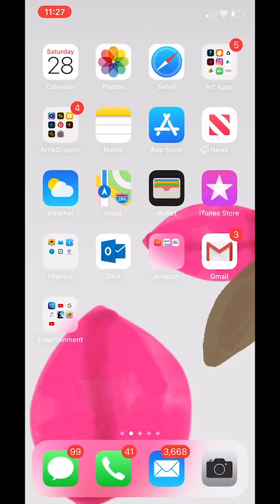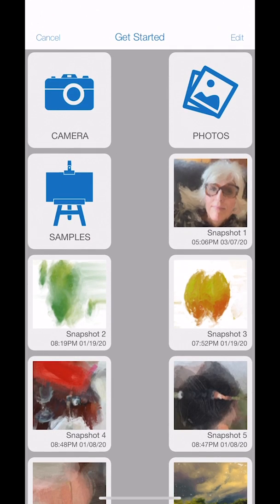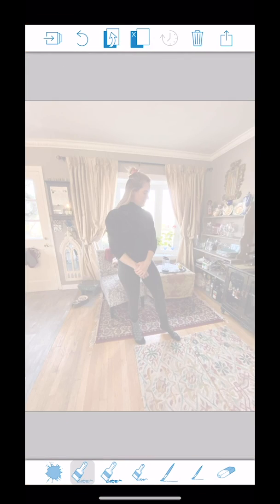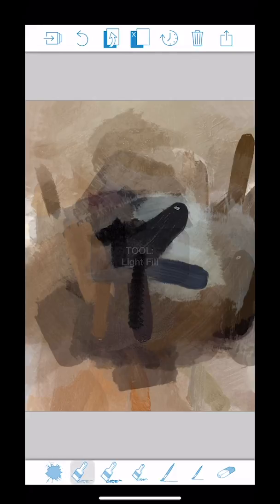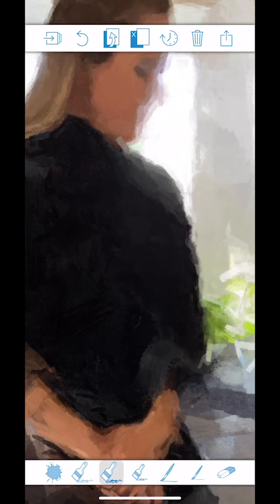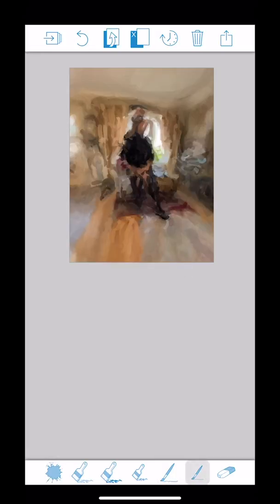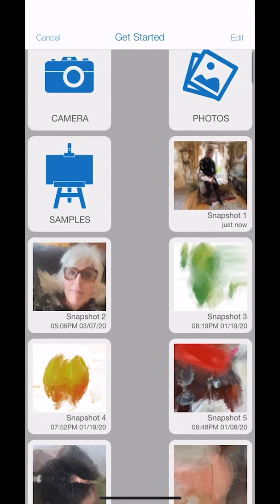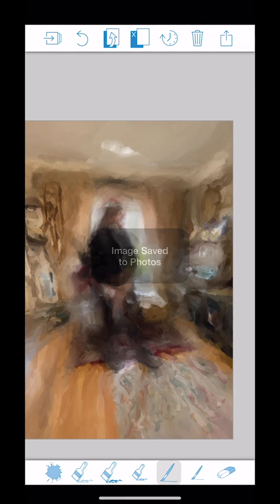Paint Can for the iphone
This video shows you how to use Paint Can for the iPhone. It is a free app on the App store. It is a fun way to be creartive anywhere you have your phone.